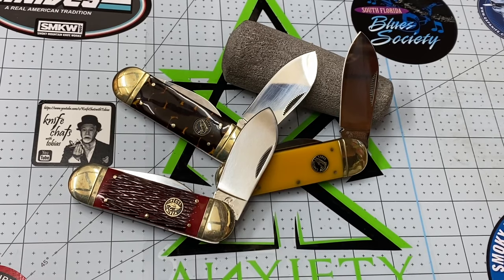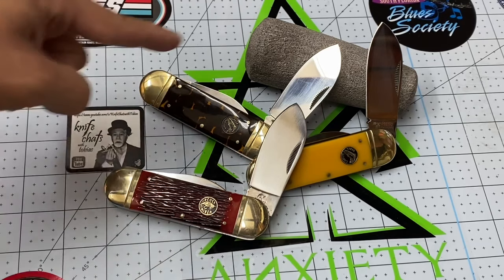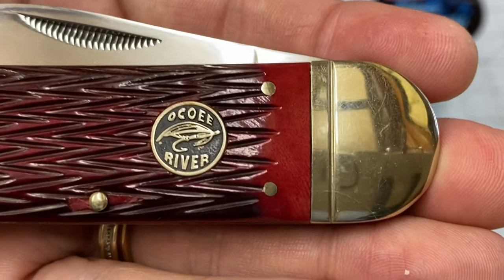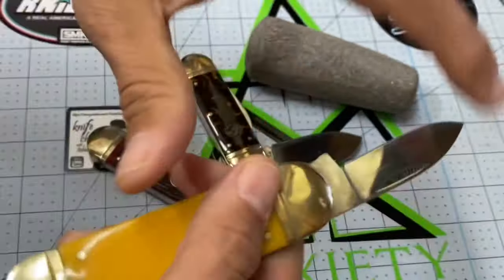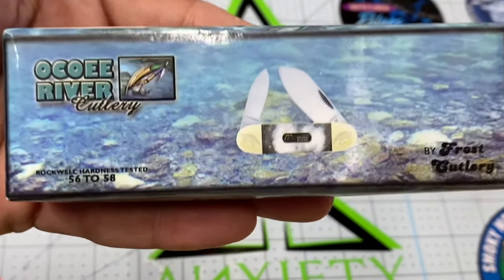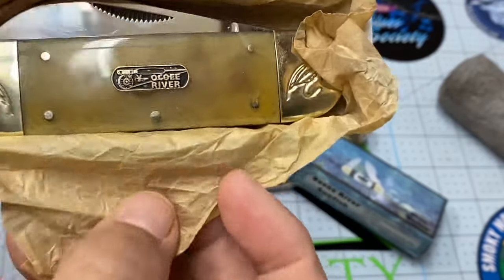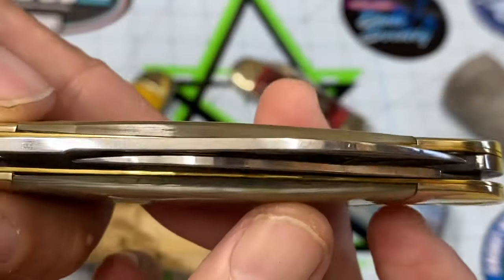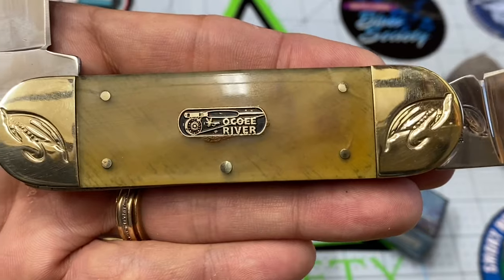Ox Horn Ocoee River Sunfish Knife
Check out this Ox Horn Ocoee River Knife !
Eat your heart out Tobias :)